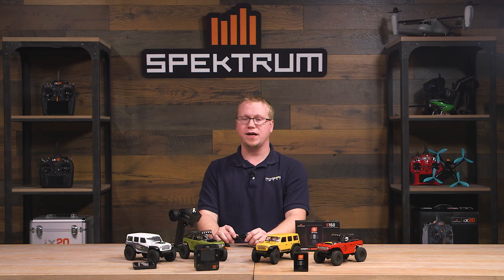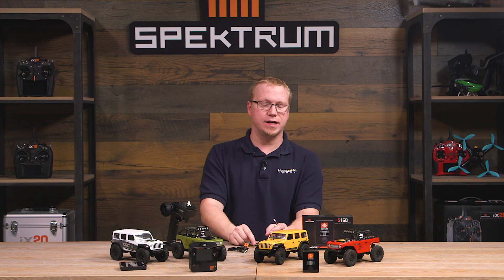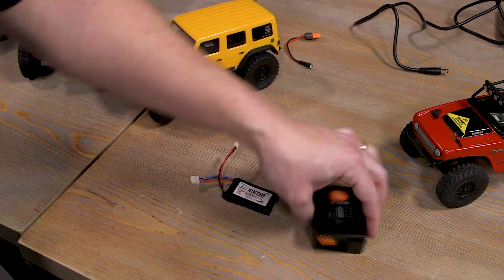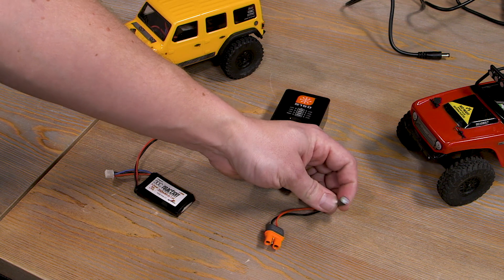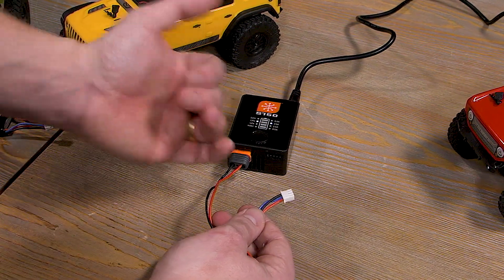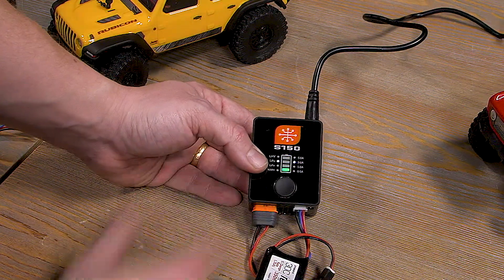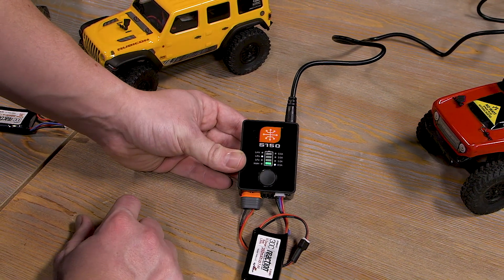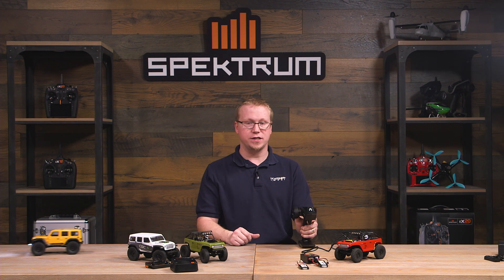Spektrum Smart Technology - S150 Mini Smart Charger is Your #1 RTR Upgrade!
In this video Tom explains to our fellow rc enthusiasts how to upgrade your basic RTR charger on a budget, even for the Axial SCX24 Micro Crawlers, to a Spektrum Smart Charger.

The S150 is a perfect choice for your NiMh and Lipo models and is ready to be used for a large list of adapters that we offer.

In this video we used the SPMXCA309 adapter to be able to charge the recommended battery for the SCX24. This adapter can be used with any charger that has a iC3 or EC3 plug, Which includes all the Spektrum Smart Chargers.

Learn more about Spektrum Smart at SpektrumSmart.com